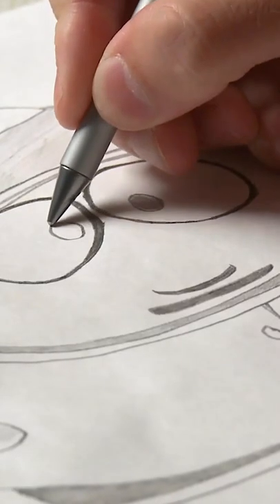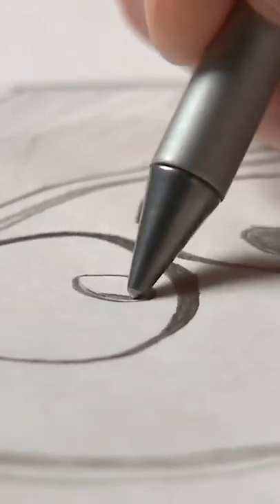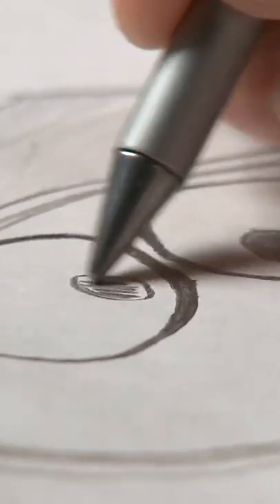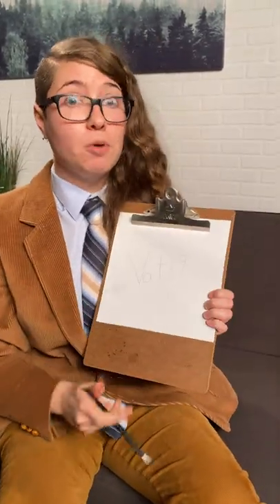Inkless Metal Pen from Vat19.com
The pen with an endless supply of metal "ink".